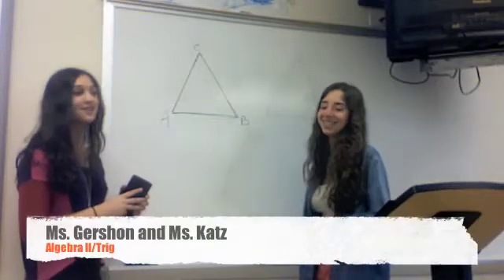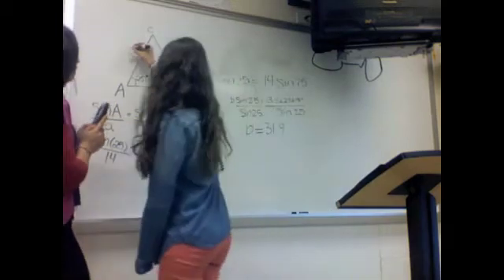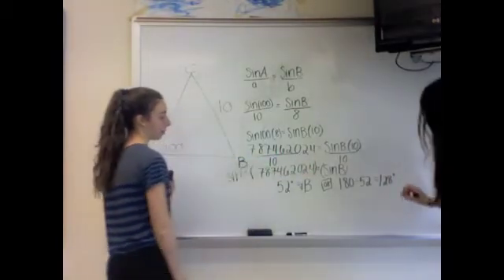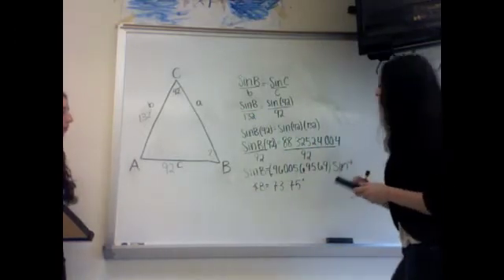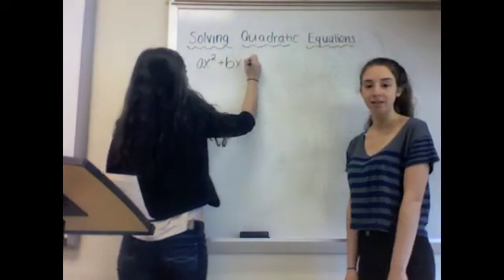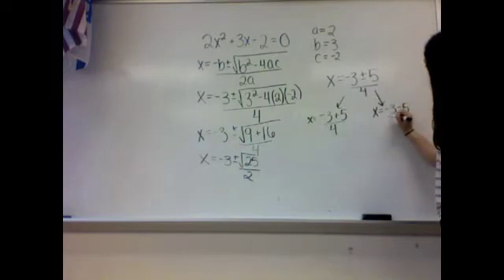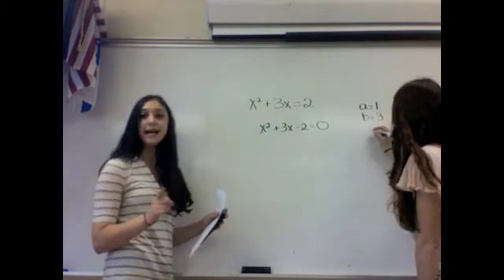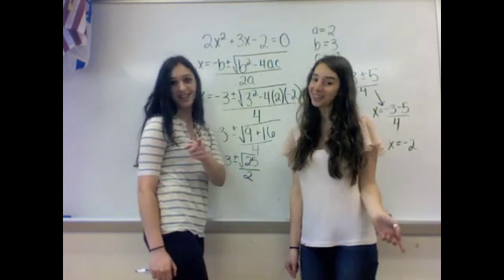Law of Sines and Solving Quadratic Equations of Format with Ms. Katz and Ms. Gershon (Ariel/le)^2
The Law of Sines- a concept in trigonometry which allows you to find either the length of a side of a triangle when given two or more angles and one side opposite it, or the measure of an angle when given at least one side and the angle opposite it.

to find the angle or side length you are looking for, you plug in the given information and solve for the missing variable.  When looking to find an angle there are 2 answers, so to find the second answer you subtract the first answer from 180.
sinA/a=sinB/b
sin(25)/14=sin(75)b
b(sin25)=14(sin75)
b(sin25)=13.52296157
b=39.9 ~ 40

sinA/a=sinB/b
sin100/10=sinB/8
sin100(8)=sinB(10)
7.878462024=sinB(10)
.7878462024=SinB
51.9~52 degrees = B
180-52=48 degrees

SinA/a = SinC/c
Sin60/25=SinC/25
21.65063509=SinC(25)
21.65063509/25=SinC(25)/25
.8660254038=SinC
60=c
or 180-60=120

case when there is 1 answer for the measure of the unknown angle:
SinC/Sinc= SinB/Sinb
Sin42/92=SinB/132
132Sin42/92=SinB
SinB=.9600569569
angle B=73.75
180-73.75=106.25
106.25 does not work
angle B= 73.75

case when there is no solution:
SinB/b=SinA/a
Sin63/8=SinA/11
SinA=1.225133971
No Solution

Solving Quadratic Equations:
a quadratic equation in standard form is written in the form of ax^2+bx+c=0.  Using the quadratic formula x=(-b+-root(b^2-4ac))/2a, you use the numbers given in the equation and plug them into the formula.  You find 2 solutions, called roots.  If you are given an equation in the form of ax^2+bx=c, you use the additive inverse to bring c over so the equation equals zero, thereby making the equation into standard form. If you are not given an equation in standard form, such as an equation in the form d(ex+a)^2+b=c, follow these four steps: 1-additive inverse 2-multiplicative inverse 3-exponential inverse 4-repeat if necessary

2x^2+3x-2=0
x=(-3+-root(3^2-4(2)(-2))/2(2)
x=3+-(root (9+16))/4
x=3+-(root25)/4
x=-3+-5/4
x=-3+5/4=1/2
OR x=-3-5/4=-2

x^2+3x=2
x^2+3x-2=0
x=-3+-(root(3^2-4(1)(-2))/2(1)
x=-3+-(root9+8)/2
x=-3+-(root17)/2
x=-3+(root17)/2 OR x=-3-(root17)/2

d(ex+a)^2+b=c
2(2x^2-3)^2+1=51
2(2x^2-3)^2=50
(2x^2-3)^2=25
root(2x^2-3)^2=root25
2x^2-3=5
2x^2=8
x^2=4
x=+-2